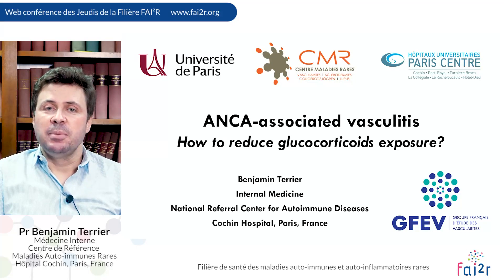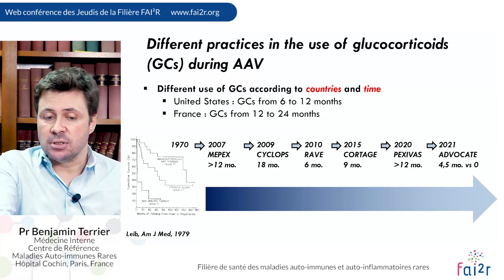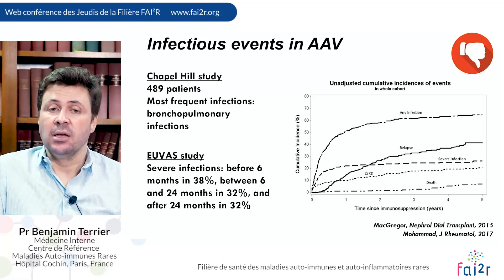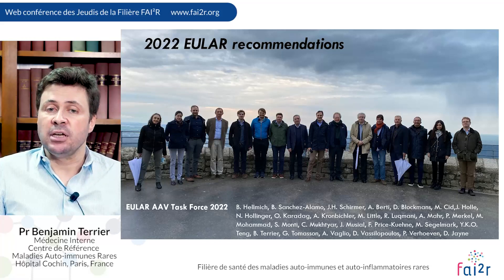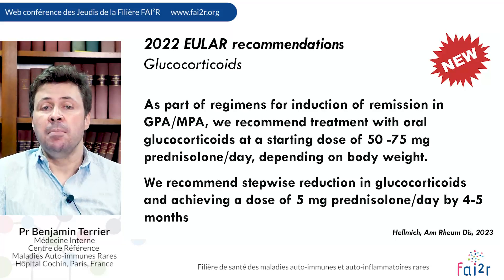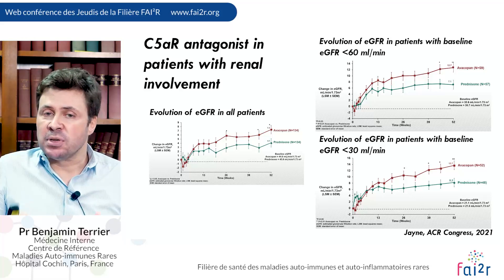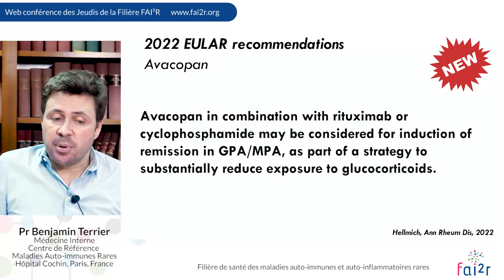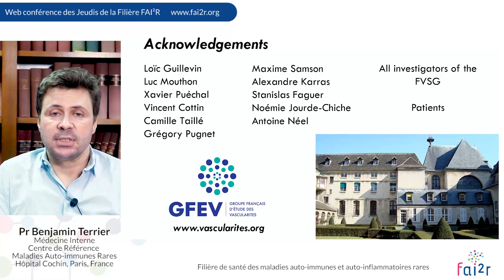ANCA-associated vasculitis : How to reduce glucocorticoids exposure ?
Web conférence des Jeudis de la Filière du 2 février 2023

ANCA-associated vasculitis : How to reduce glucocorticoids exposure ? by Pr Benjamin TERRIER

FAI²R, the French network for auto immune and auto inflammatory rare diseases